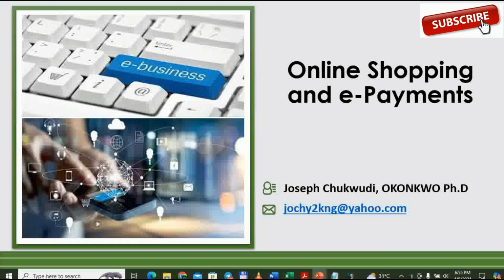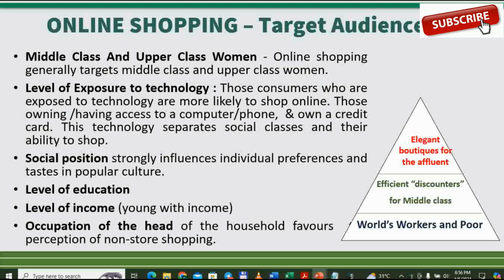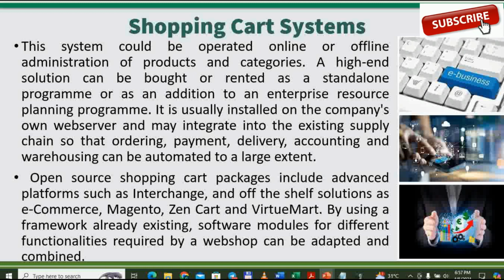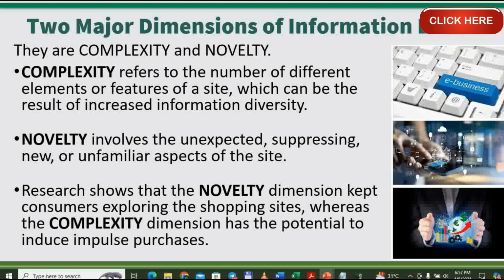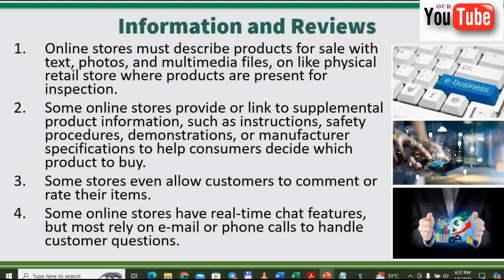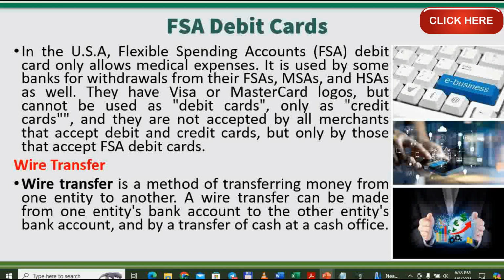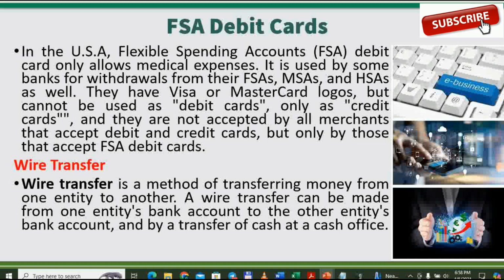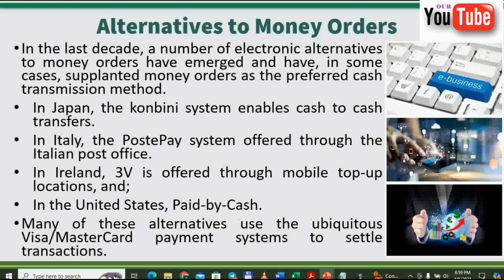Online Shopping & E - Payment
Online shopping and electronic payment systems have transformed how consumers purchase goods and services and how businesses conduct transactions in the digital economy. In this video, we explore the concepts of online shopping and e-payment, highlighting their processes, benefits, and challenges in modern e-commerce.

You will learn how online shopping platforms operate, how consumers select and purchase products digitally, and how e-payment systems enable secure and convenient financial transactions. The lesson also explains different payment methods such as cards, mobile money, bank transfers, and digital wallets.

Topics Covered:

Meaning of online shopping

Process of online purchasing

Benefits of e-commerce to buyers and sellers

Meaning of e-payment systems

Types of electronic payment methods

Role of digital wallets and mobile banking

Security and trust in online transactions

Challenges of online shopping and e-payments

Importance of digital financial systems in business